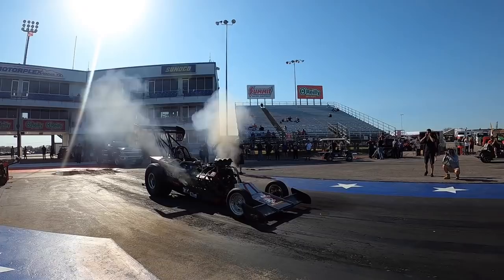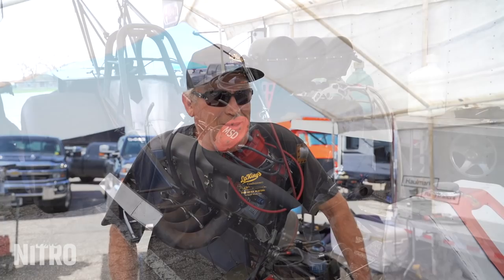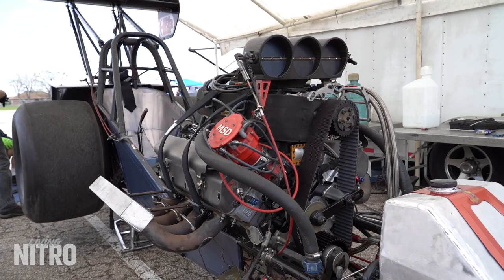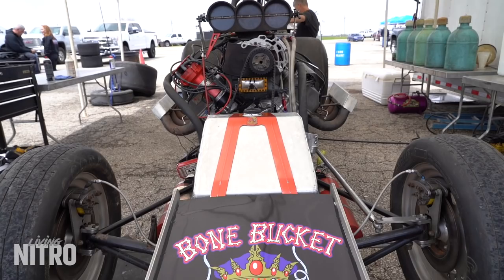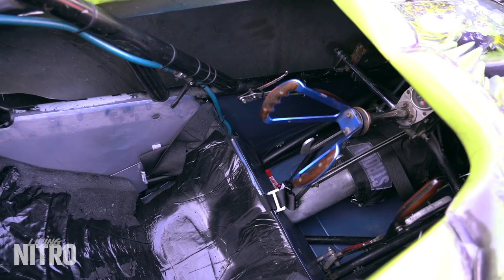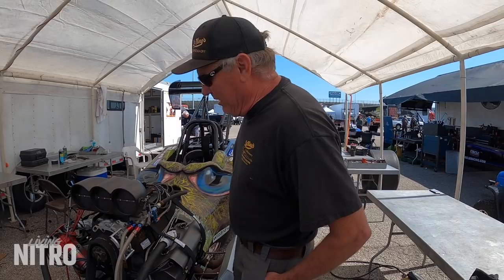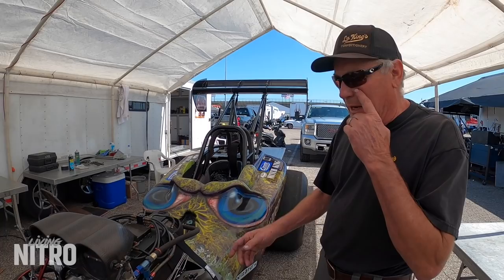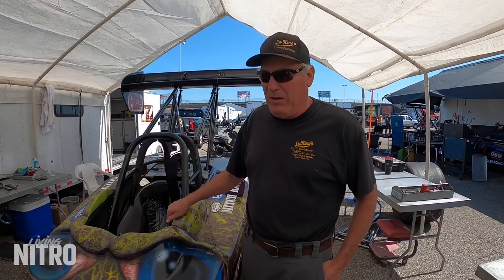The Bone Bucket Is Back (NITRO ALTERED), Mitch King Has To Hot Lap For His Licence!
Mitch King's Bone Bucket has not been seen in several years, but it returned at Texas Motorplex where Mitch was renewing his licence. But before he could get into the Bone Bucket, he needed to make a run in NHRA racer Terry Haddock's Top Fuel dragster!
With that complete, he was able to go for an eighth mile pass in the Bucket. It was a fairly conservative run but hopefully we see more of the Bone Bucket this year as Mitch has just had his 60th birthday. To celebrate he tied this NITRO Altered to the ground and did a burnout!!
Let him know what you think of that awesomeness in the comments.
The Bone Bucket is one of the coolest nitro (fuel) altereds in the world. It's almost scary just how basic this car is, given how much power it produces (the engine is one of Mitch's old Top Fuel motors!). Don't let the rough appearance fool you - this car has been 5.5s in the quarter mile! Drag racing can be like that - never underestimate based on looks. This car has even done some rad fire burnouts. We didn't see that at Funny Car Chaos/Nitro Madness but who knows, maybe we will get lucky later this year!
So what is an Altered? It depends on who you ask! A modern Altered is basically a Funny Car chassis with an open body, which results in reduced aerodynamics and harder to control handling. A nostalgia Altered will have a shorter wheelbase than a modern Altered, which makes them even tougher to steer again! A short wheelbase can make you more prone to a crash or accident, but for a lot of drivers they are more exciting. That said, you're unlikely to see an old Top Fuel motor like this in a nostalgia altered!

0:00 Intro
0:14 How The Bone Bucket Came To Be
1:38 Walk Around/Features
2:40 How The Bone Bucket Bodywork Was Created
3:18 Licence Update in Terry Haddock Dragster
4:48 NITRO Burnout Tied to Ground!
6:22 Bone Bucket Run To Update Licence